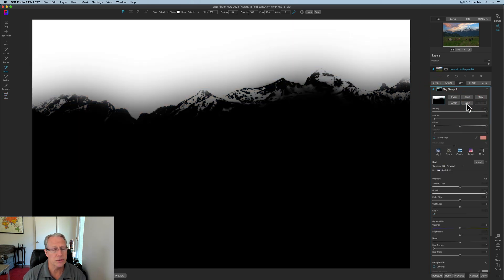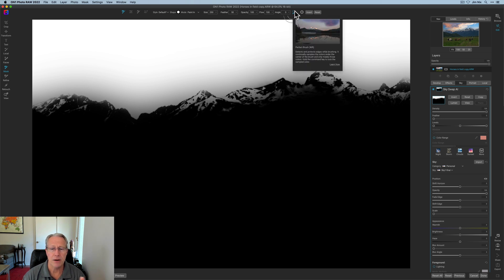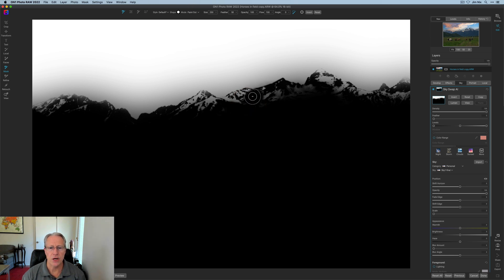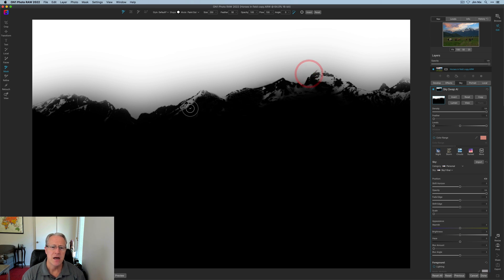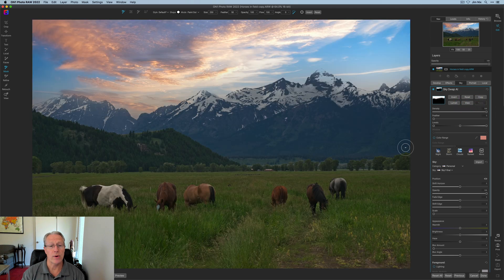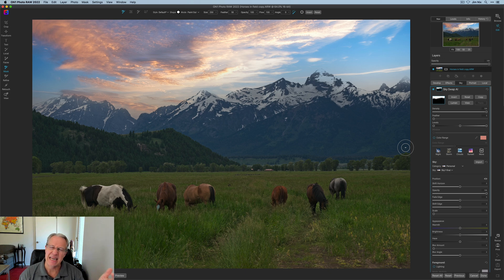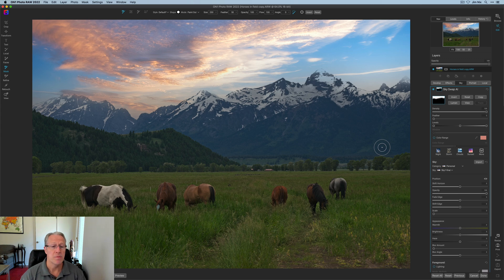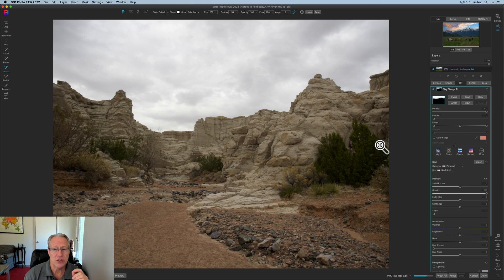On1 Sky Swap AI...First Impressions